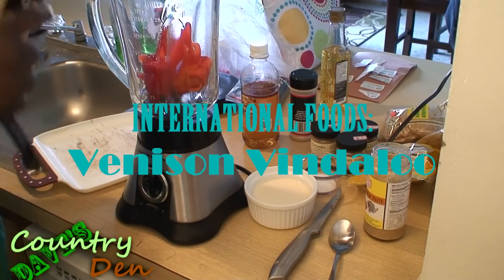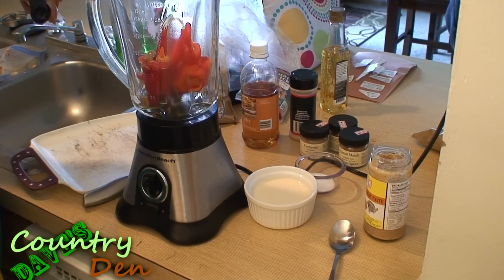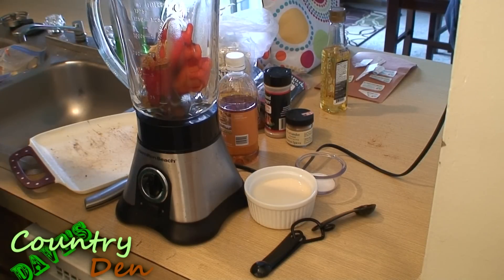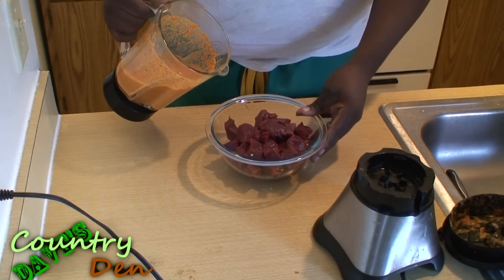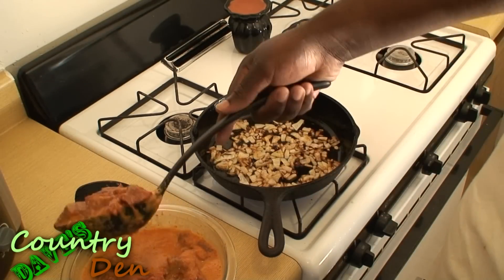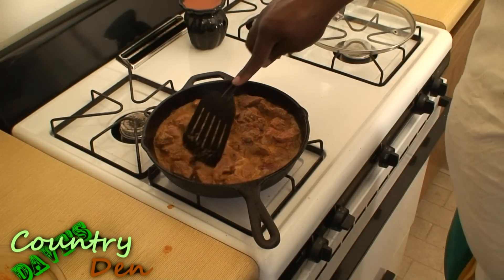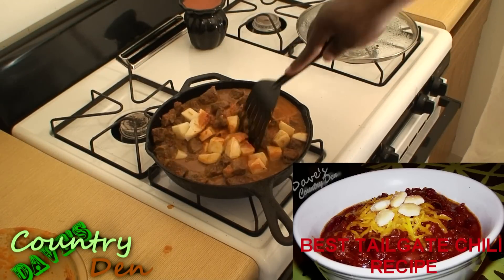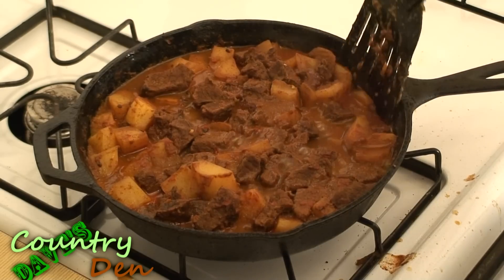JTO #101 : SPICY VINDALOO RECIPE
HOW TO MAKE INDIAN VINDALOO COUNTRY DEN STYLE I do not own the audio background music in this video it was made under creative commons laws and is licensed under royalty free the creator is unknown or kevin macleod or audionautix.com